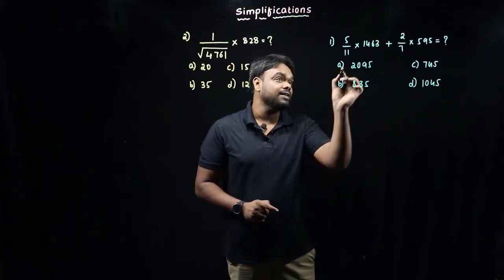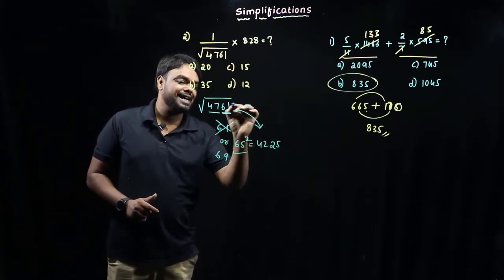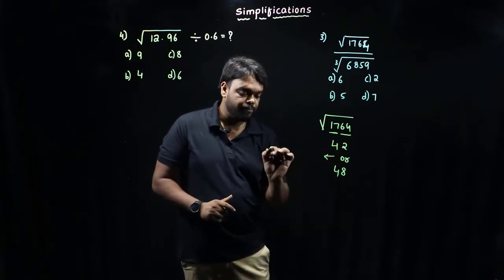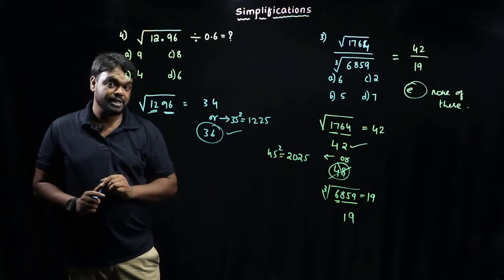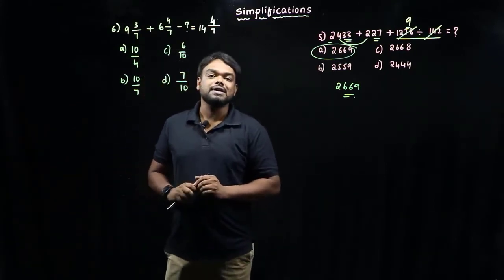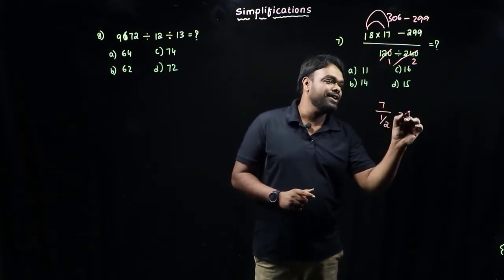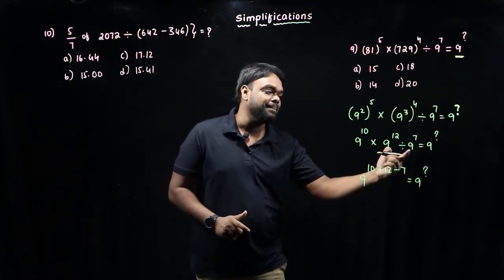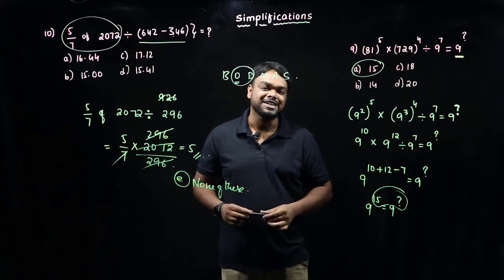Simplifications | Part-2 | LOL | Abhilash Varma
IBPS CLERK and PO
IBPS CALENDAR
online sbi banking
sbi banking
ibps clerk 2021
sbi po
ibps po
sbi clerk result 2021
ibps clerk
sbi clerk
banking exams
ibps rrb